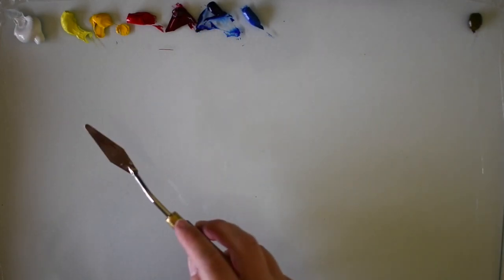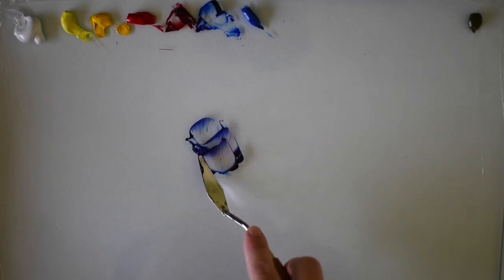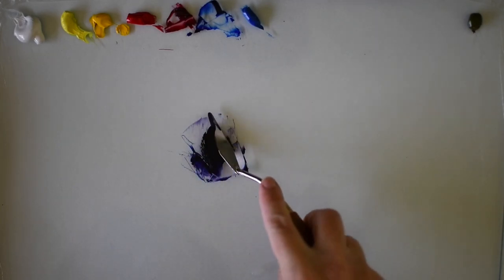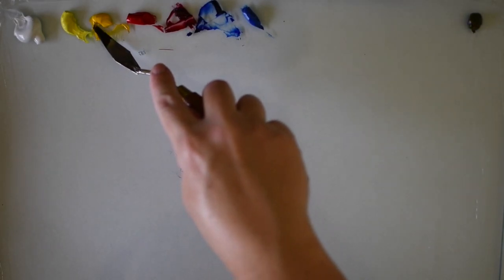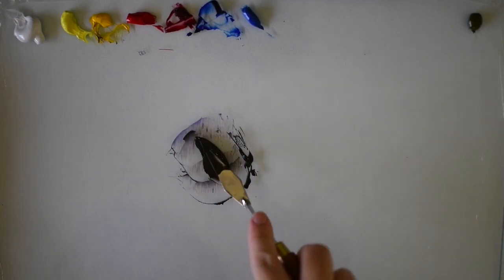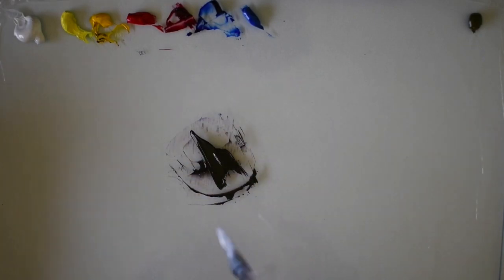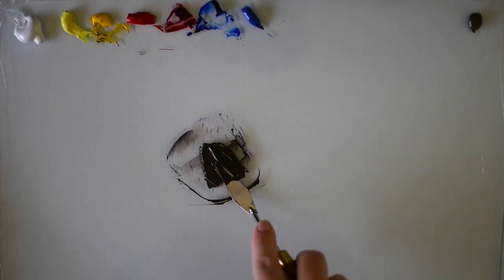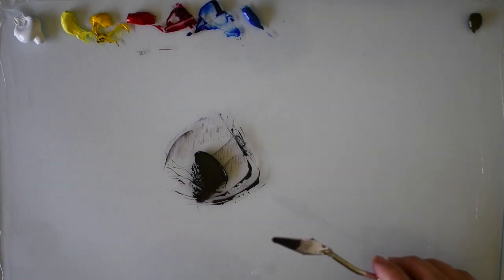How to mix black paint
Mixing black paint from red, yellow and blue. Knowing how to mix your own paint from primary colours gives you a better understanding of how colours work with one another. Also saves money on extra tubes of paint when you could mix your own.